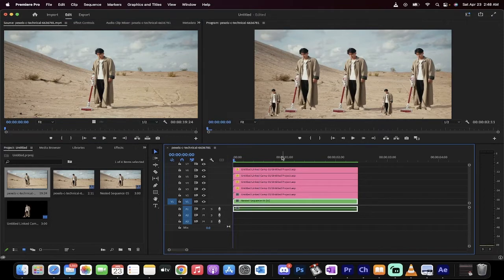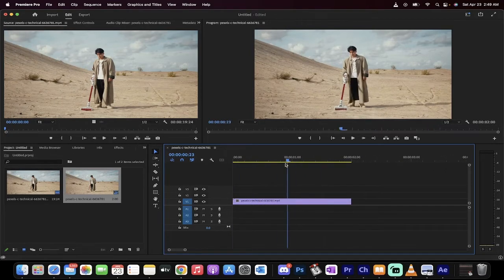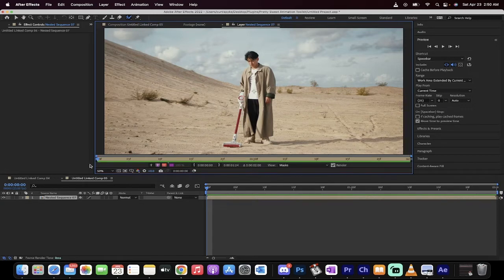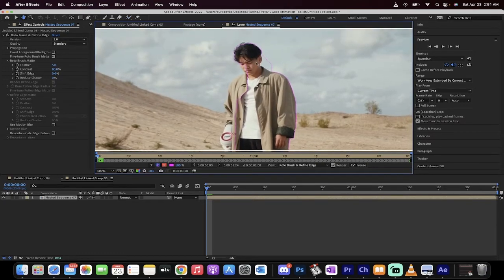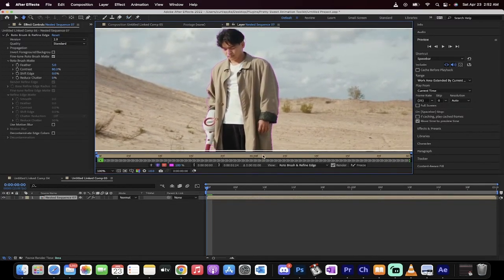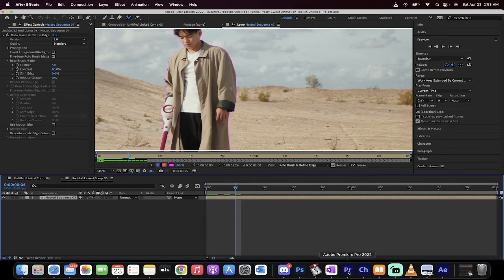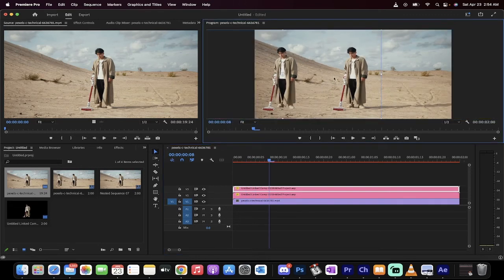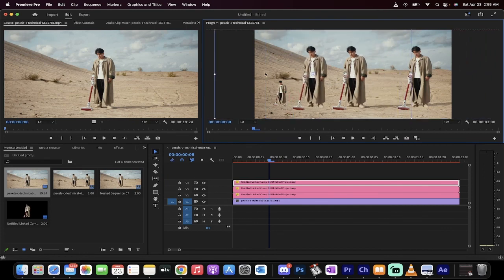How To Create a Clone Effect using Premiere Pro and After Effects 2022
In this video I show you step by step how to create a clone effect using both adobe premiere pro and adobe after effects.  The first step is to import your footage and add to the premiere pro timeline.  Next, right click on the footage and nest it.  Now right click on the nested sequence and select replace clip with